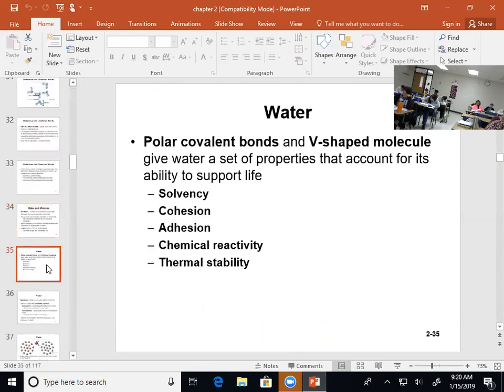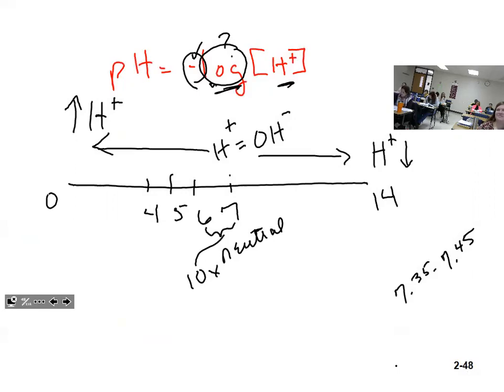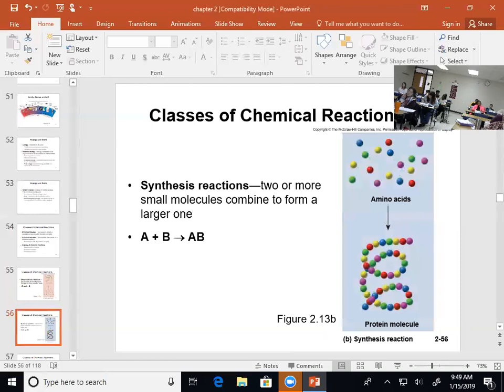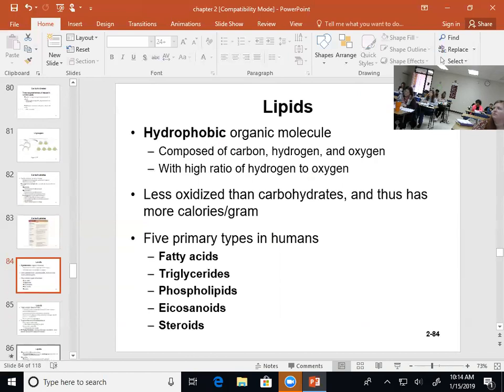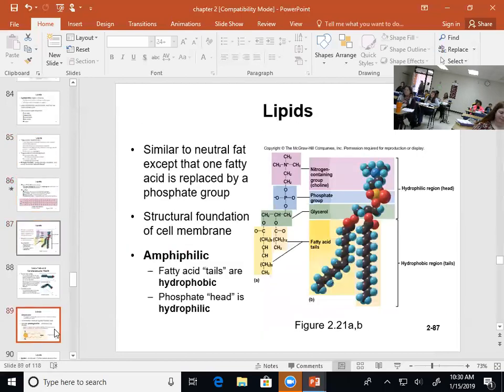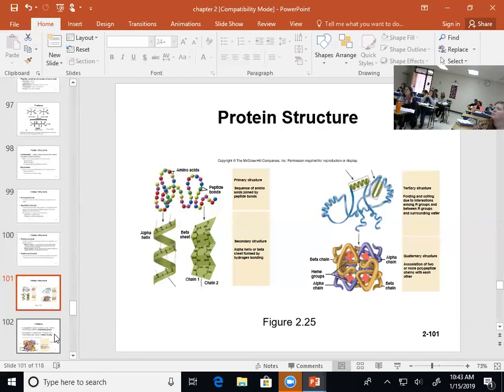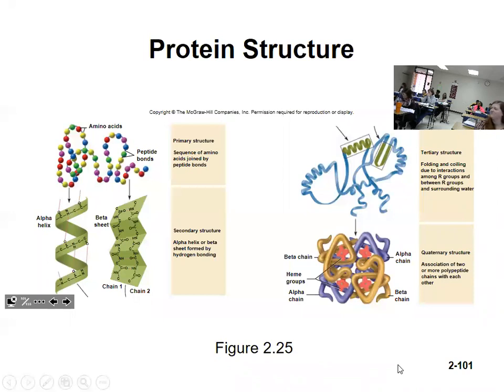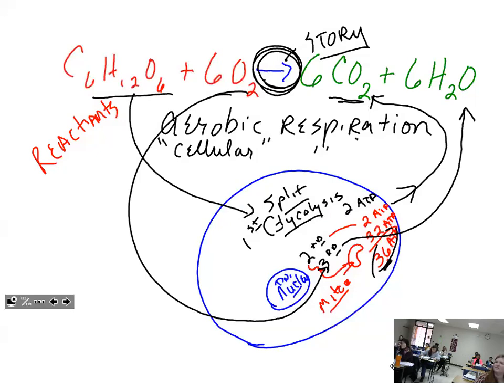Jan 15 ap 1